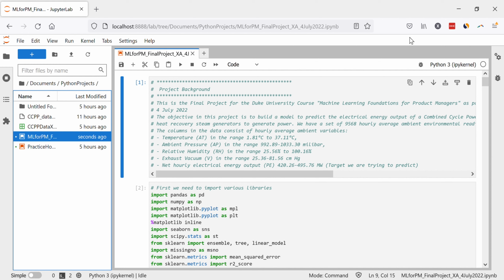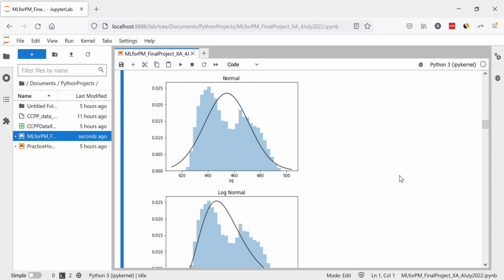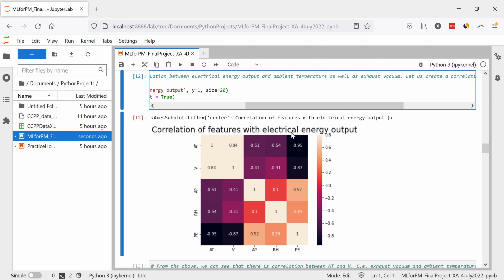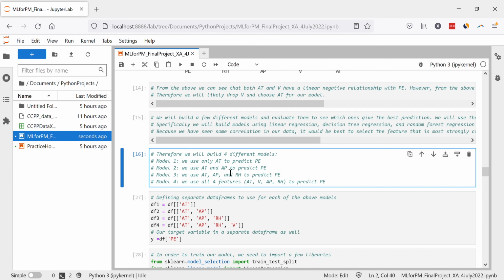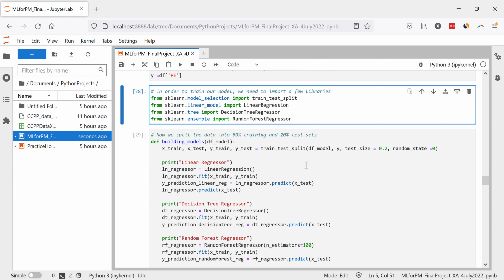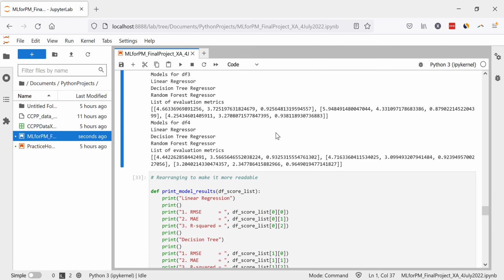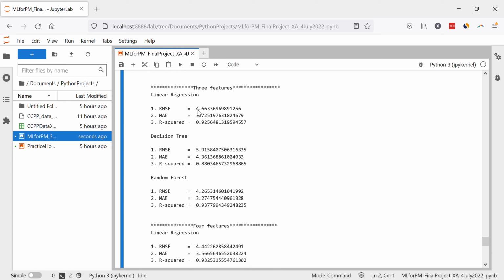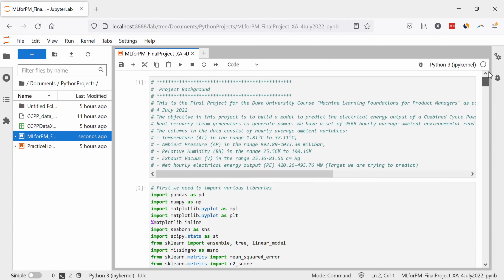ML Foundations for Product Managers Final Project July 2022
Machine Learning Foundations for Product Managers Final Project July 2022, created by Xeno Acharya as part of the Coursera AI Product Management Specialisation offered by Duke University.